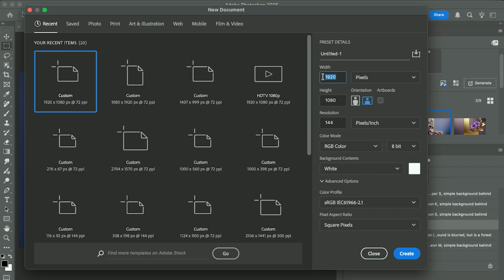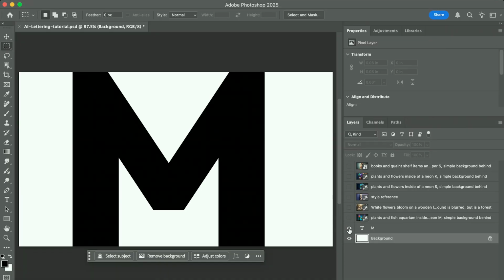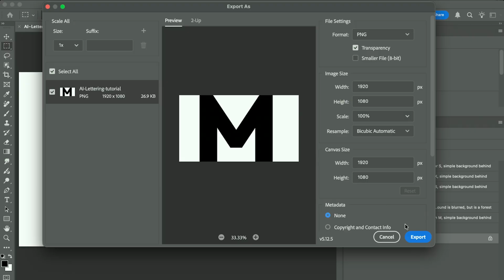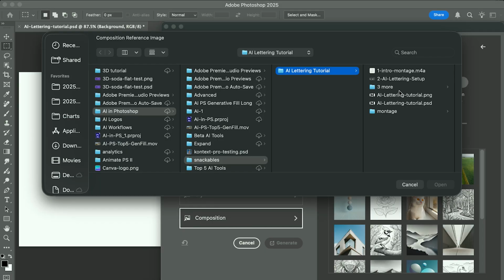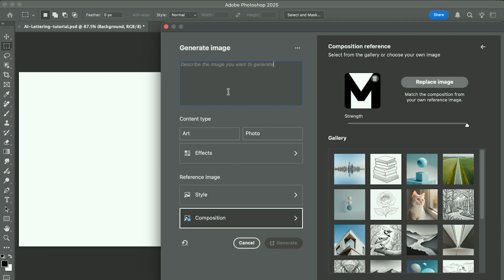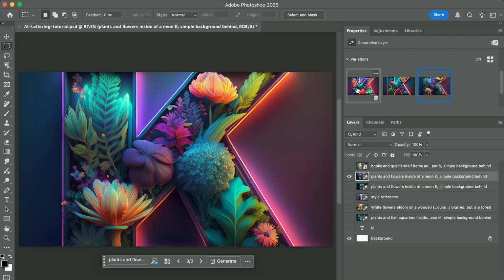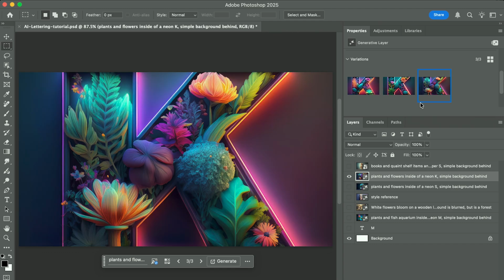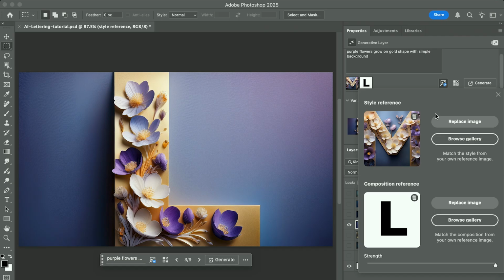AI Turns Letters Into Images (Photoshop in 2 Minutes)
AI can generate full images inside the shape of a letter — using the letter itself as the composition container.

In this quick Photoshop workflow, I turn a single letter into a detailed, AI-generated image in under 2 minutes.

You’ll learn how to:
– Set up your letter in Photoshop
– Use your letter image as a reference
– Write prompts that generate realistic, creative images
– Combine multiple variations for the best result
– Customize your colors, lighting, and composition

Each image generated is unique — and you can make your own using the same prompts!
💬 I’ll share my Firefly prompts in the comments so you can copy, tweak, and explore.

00:00 – Preview & AI lettering examples
00:10 – Set up your Photoshop file (1920x1080)
00:20 – Create a letter image (black on white)
00:35 – Generate Image with composition reference
00:55 – Add prompts & see variations
01:15 – Using style references
01:25 – More examples: L, M, S designs
01:50 – Wrap up & final results